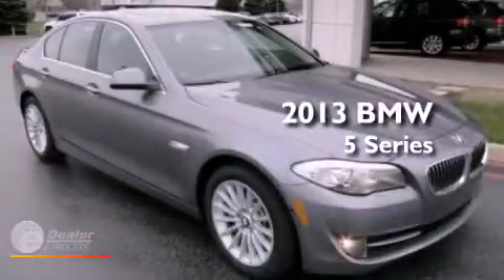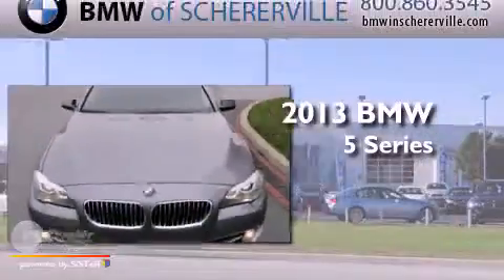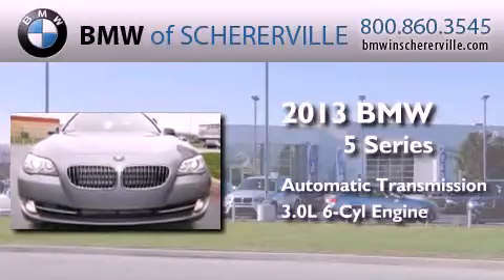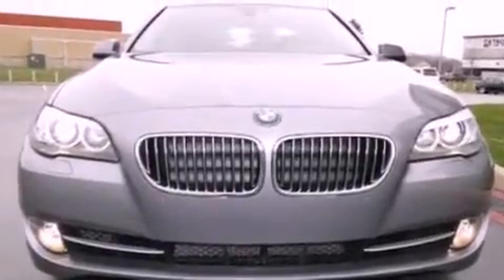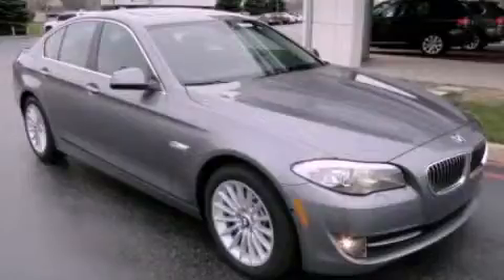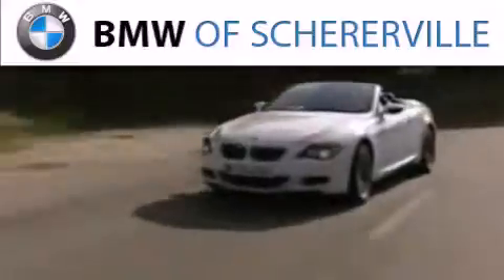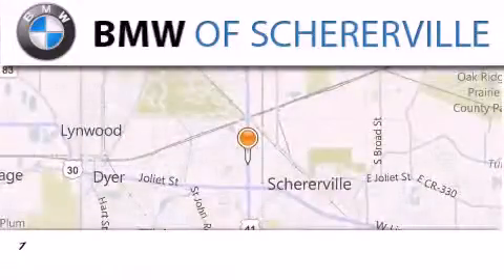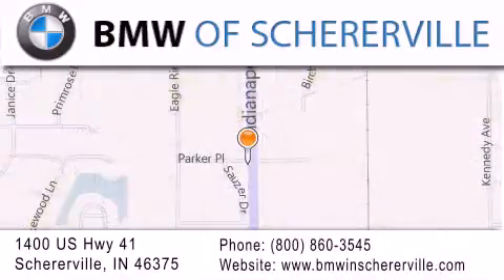2013 BMW 5 Series Portage IN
Year : 2013
 Make : BMW
 Model :
 Engine : 3.0L I6
 Trans . : Automatic
 Exterior : Gray

 Interior : Black
 Stock : 13271

 1400 U.S. Highway 41

 2013 BMW Schererville IN